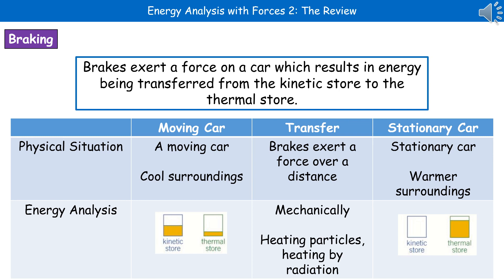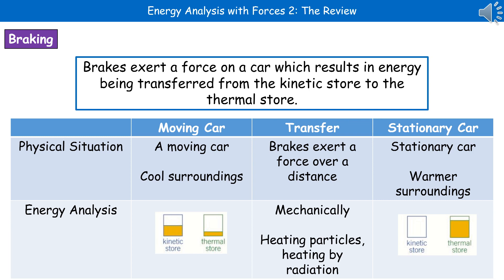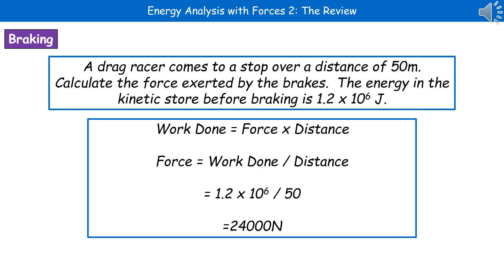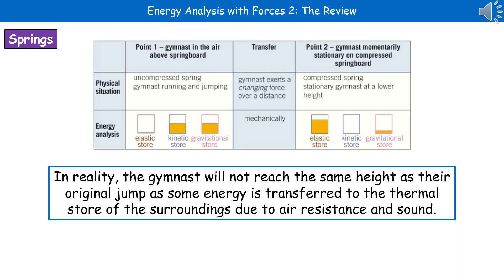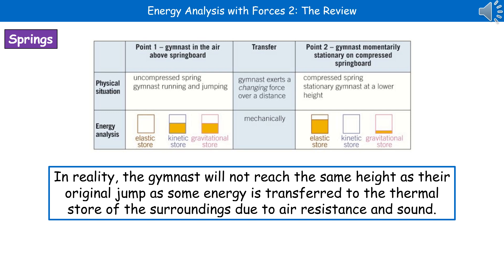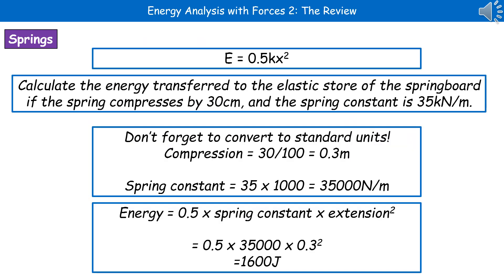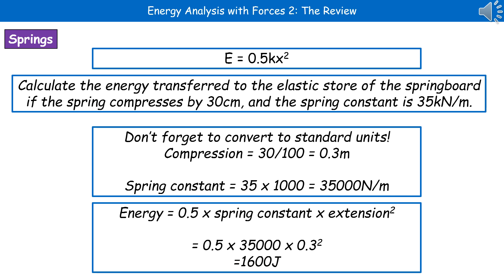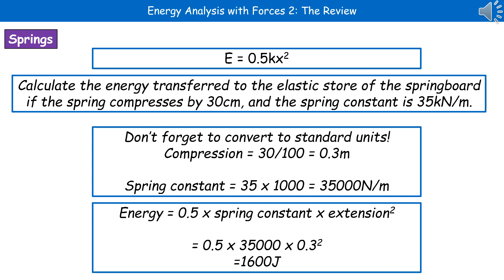OCR Gateway A (9-1) P7.1.3 - Energy Analysis with Forces 2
OCR Gateway A revision video for Physics P7 and Combined Science P5 on Energy Analysis with Forces 2 for the foundation and higher tier.  First exams in 2018.